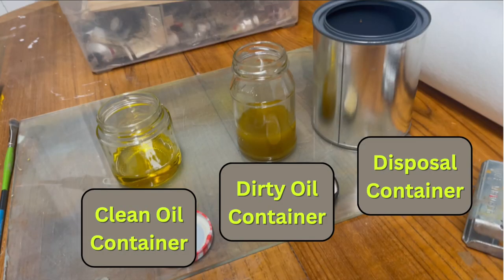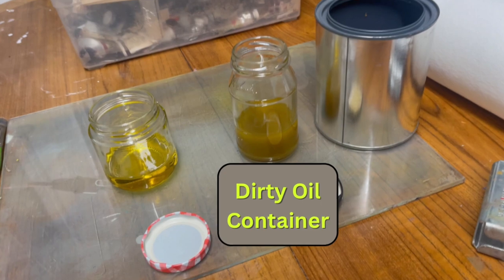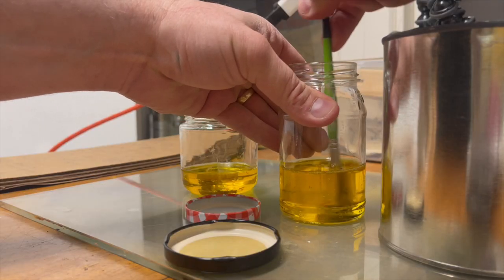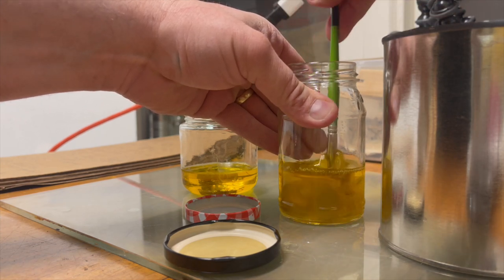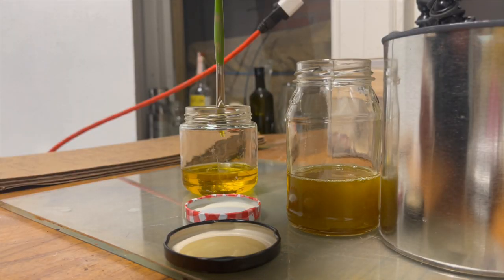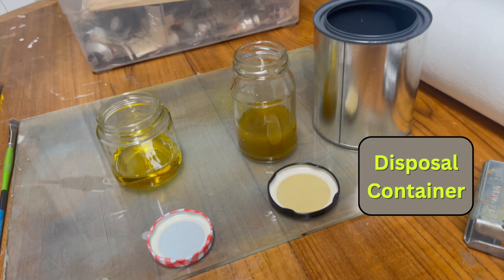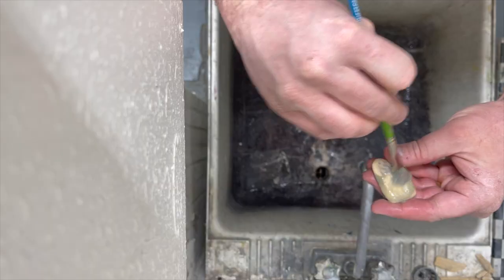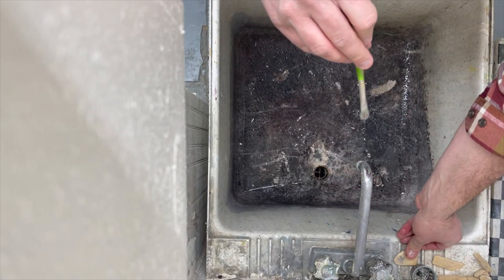Solvent Free Oil Painting Made Easy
In this video, we will show you a quick and easy way to switch from solvent-based oil painting to a solvent-free alternative using linseed oil and a three-container setup.
If you are an artist who has been using solvents in your studio, you know how dangerous and harmful they can be to your health and the environment. Fortunately, there is an alternative that is safer and just as effective.
In this tutorial, we will guide you through the process of setting up a three-container system for solvent-free oil painting. We will also show you how to use linseed oil to achieve the same results you would get with solvents.
Our step-by-step guide will help you to:
1. Choose the right materials for solvent-free oil painting
2. Set up a three-container system for linseed oil
3. Clean your brushes and tools without the use of solvents
4. Achieve the same results as you would with solvents
By the end of this video, you will have a complete understanding of how to paint without solvents and have a safe and healthy environment to create your artwork.
So, whether you're a beginner or a professional artist, this video is for you. Join us on this journey towards safer and more eco-friendly oil painting techniques.
Facebook: Trevor Wade Thomas Fine Art Page
Do you want to rediscover your inner artist?